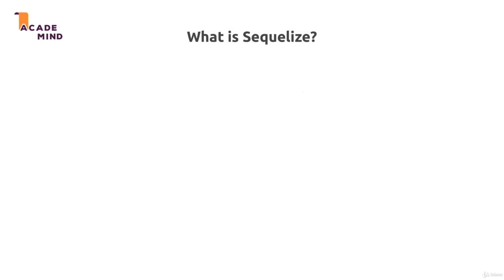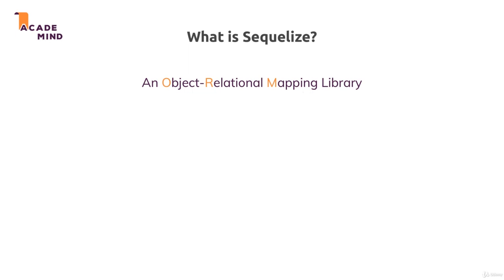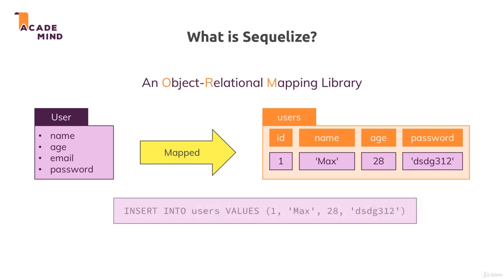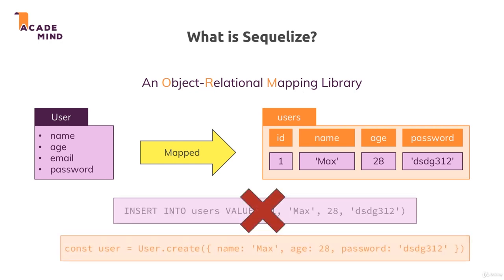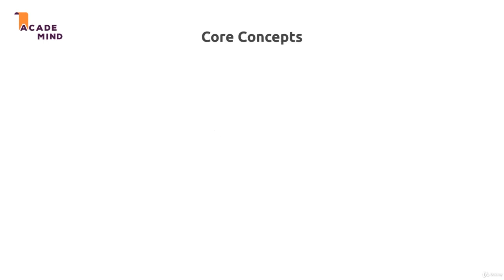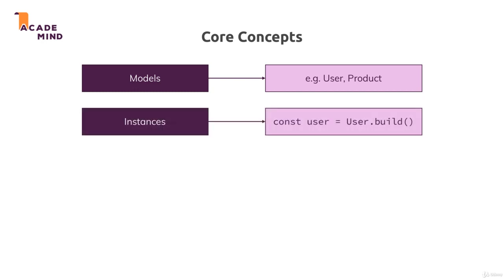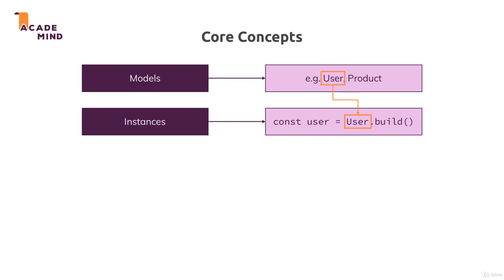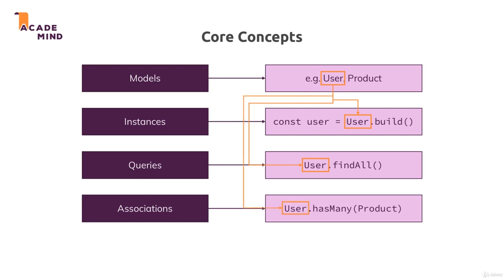2 What is Sequelize